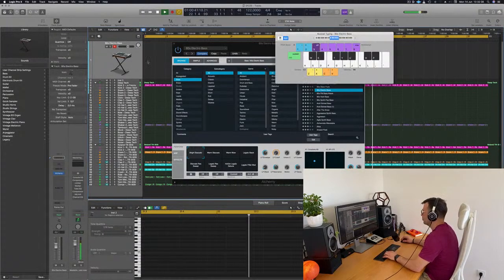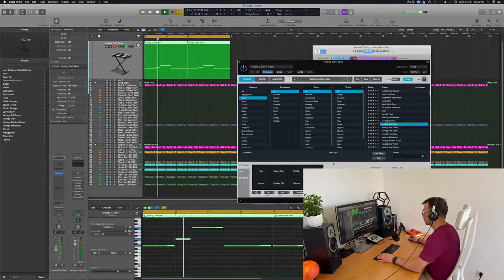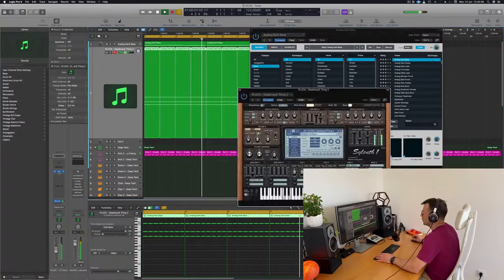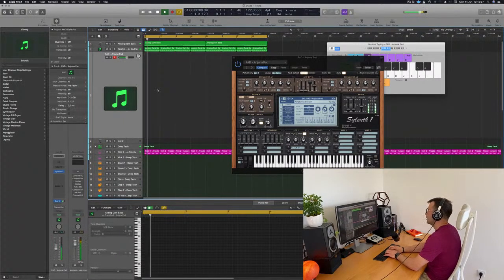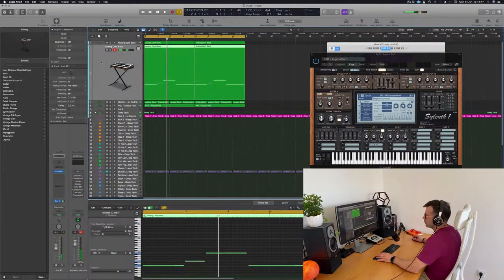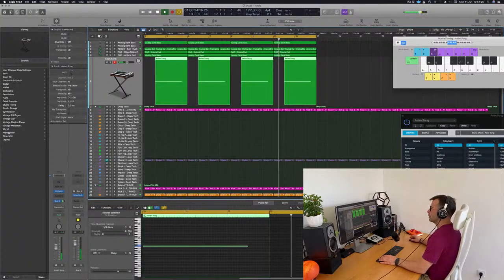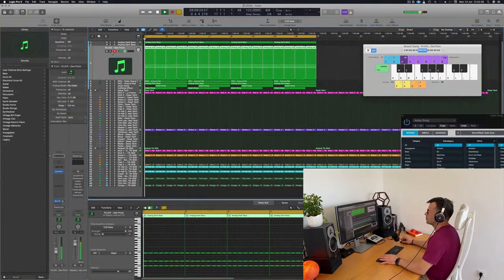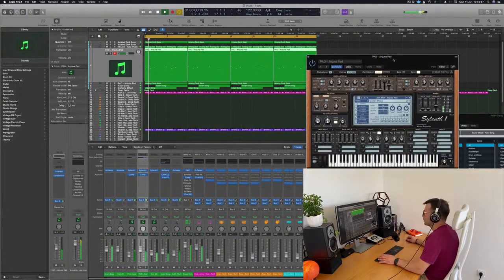How to make Chill Melodic House | Live Electronic Music Tutorials 240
Learn how to make chill deep house music by watching our free live tutorial and study the Logic Pro X Template from the session to practice what you have learned. The Live Electronic Music Tutorials give everyone the opportunity to learn music production at their own pace anytime anywhere. Unlock the secrets of electronic music now.

We drop into episode 240 of your live electronic music tutorial looking to create a Chill Melodic house song, this is a slower type of melodic house with a more laid back vibe and smoother instruments. We will use only Logic Pro X instruments and its internal plugins and instruments to Compose, arrange, mix and create sound design for the elements.

Chapters:

0:00 How to make a Chill Deep House song
3:30 Recording and designing the bassline
9:00 Creating a simple pluck sequence inn Sylenth1
13:05 Recording a smooth top melody
16:03 Using the bass key to create a top pad
20:27 Adding FX part to add character to the song
28:30 Arranging the parts
30:40 Final Thoughts